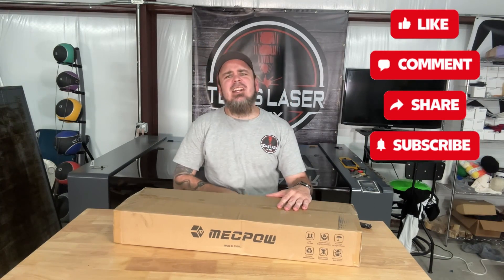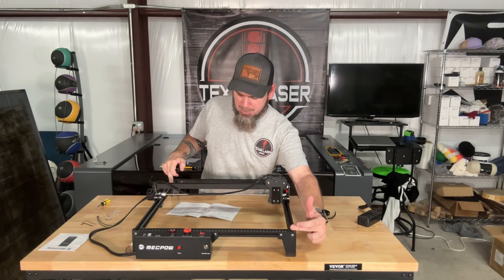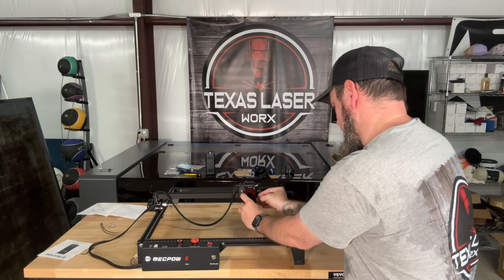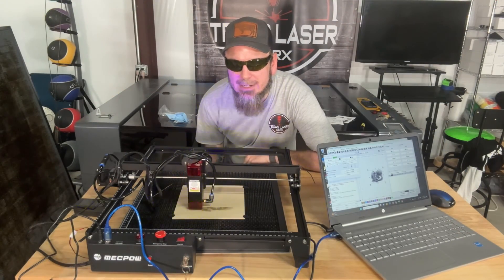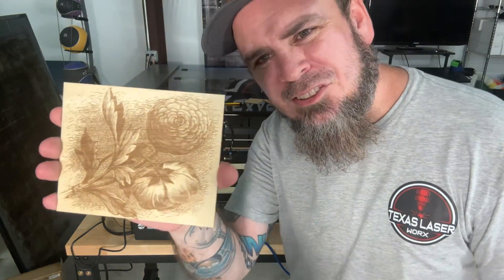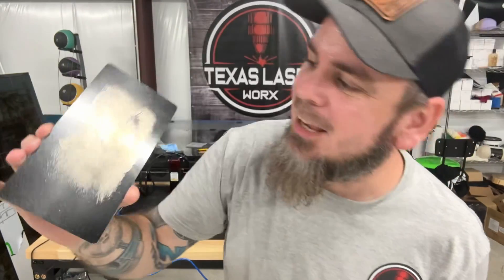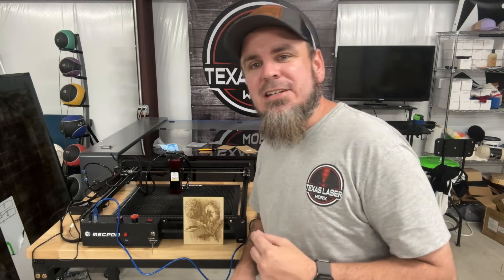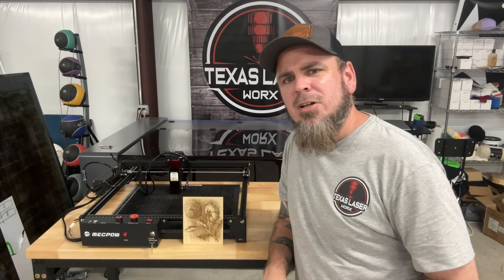MECPOW X3 Pro: The Laser Engraving Machine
If you're looking for a high-quality laser engraver, then you need to check out the MECPOW X3 Pro! This machine is perfect for creating beautiful designs on metal, wood, and more.

In this video, we'll take a look at the features of the MECPOW X3 Pro and see how it can help you create beautiful designs quickly and easily. After watching this video, you'll know exactly what to expect when you purchase the MECPOW X3 Pro laser engraver!

You can buy some of the stuff we created over at:
Our store projects:

youtuber
JeffDoesWhat
Cutting boards
Texas bbq gear
Bbq
Barbecue